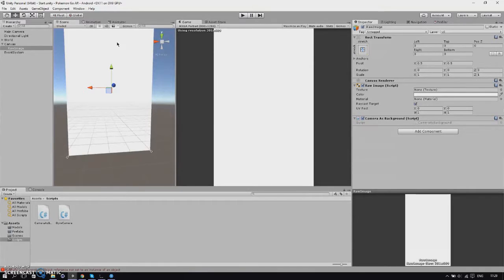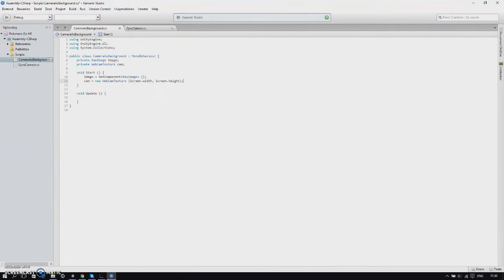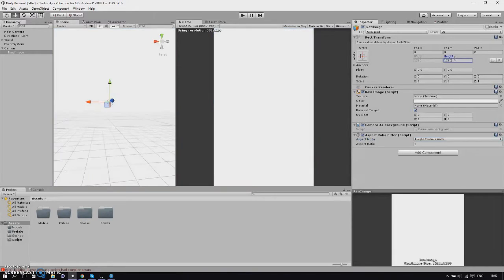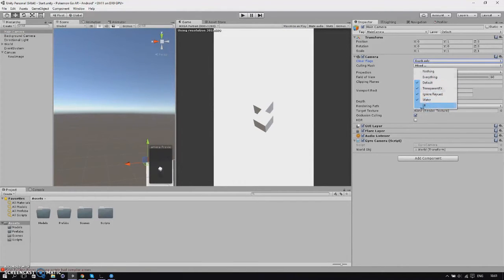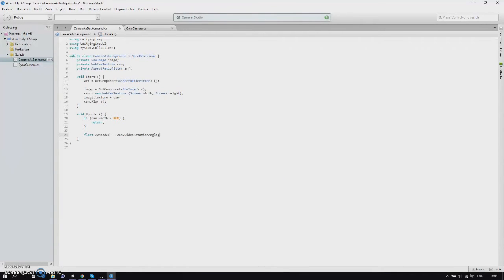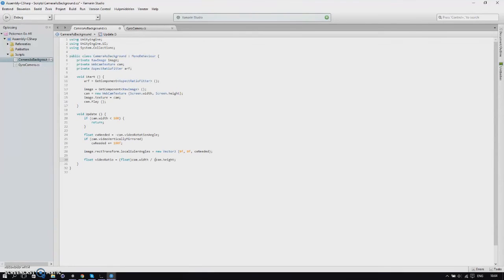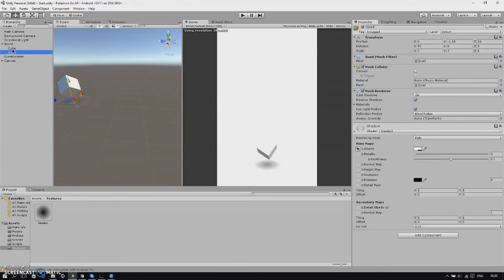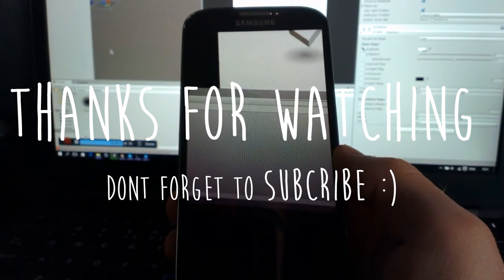Recreating Pokemon Go's camera in Unity3D #2: Camera as background!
Recreating Pokemon Go's augmented reality camera in Unity3D